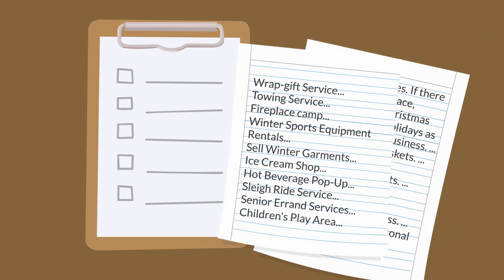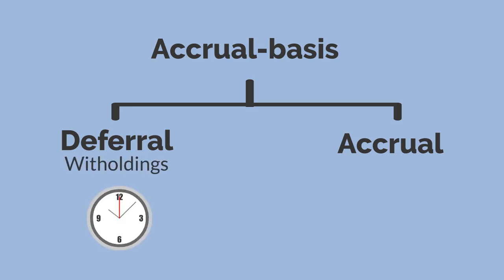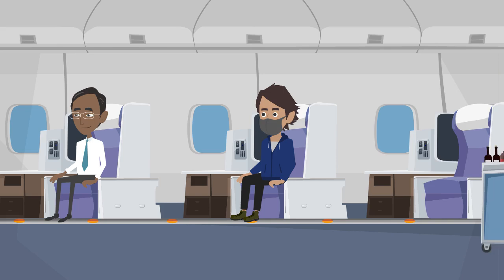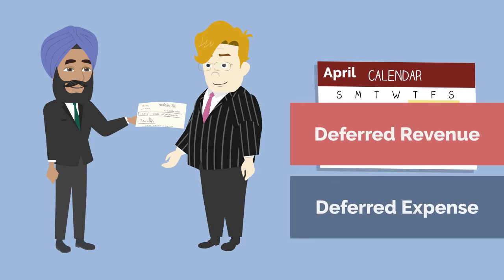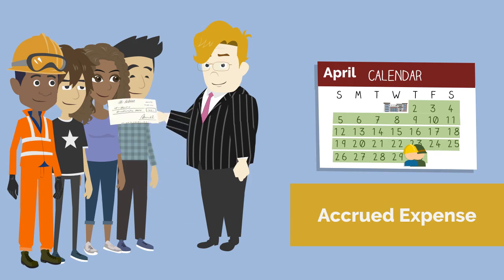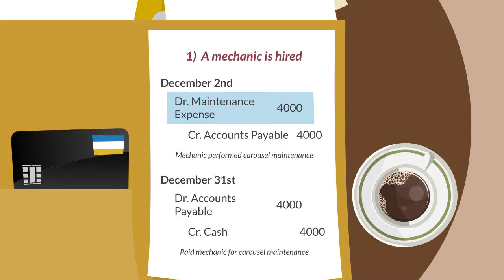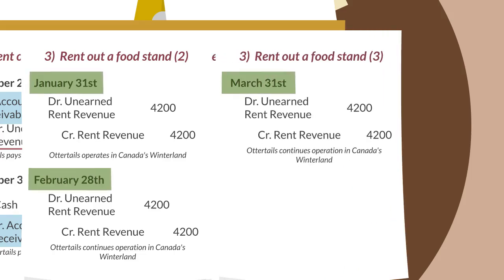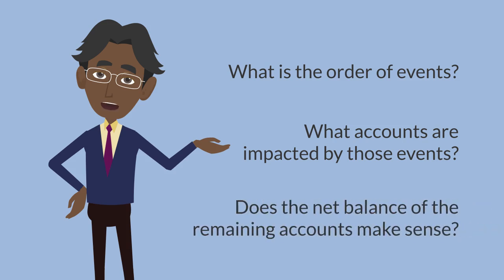Adjusting Entries | Animated Accounting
Adjusting Entries is topic five of nine in the Animated Accounting series created by students from UBC Sauder School of Business as an Open Resource Education initiative to promote financial accounting literacy.

Please visit our project website to try out practice questions on this topic

This is the YouTube channel for Animated Accounting, an Open Education project from the UBC Sauder School of Business. For more details on the project, or animated videos and question banks on other topics, please visit the